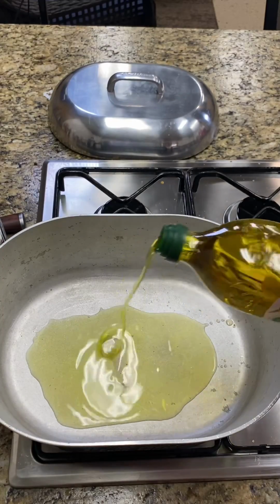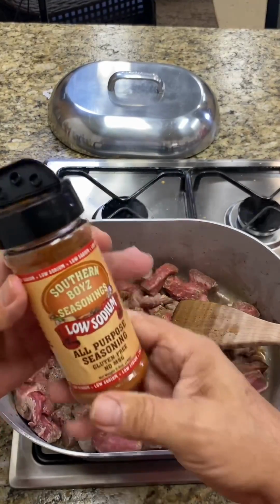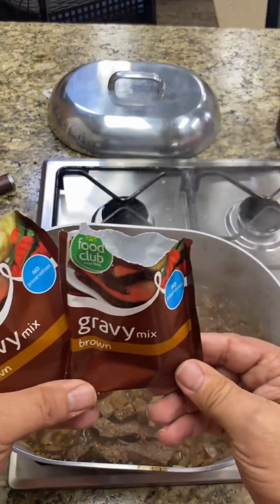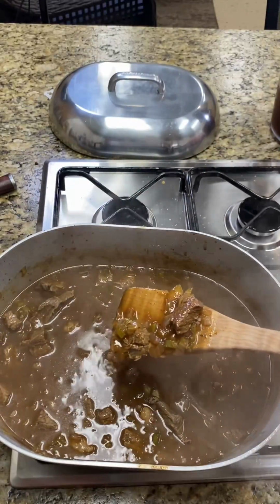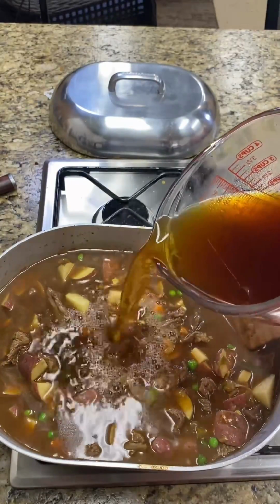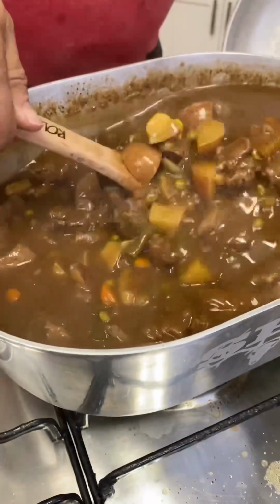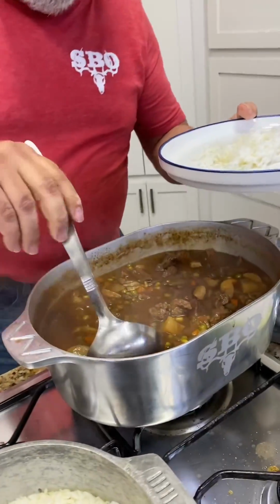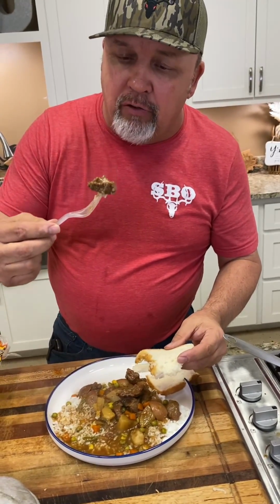Vegetable Beef Stew ￼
Here’s a very easy Recipe on cooking a Vegetable Beef Stew.